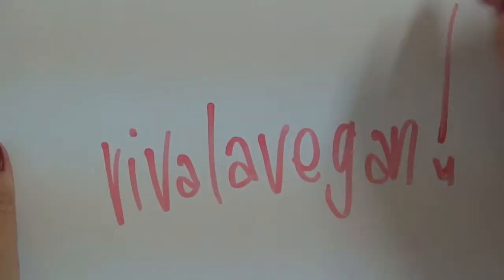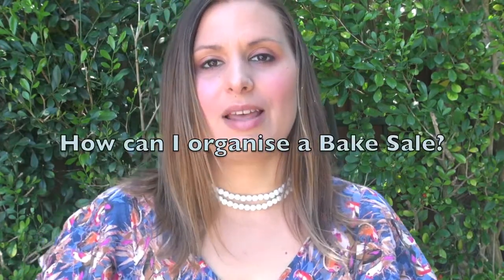Viva la Vegan! Q&A series: How can I organise a Bake Sale?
Leigh-Chantelle from Viva la Vegan! explains how to organise a vegan bake sale.

Intro tune by Leigh-Chantelle.